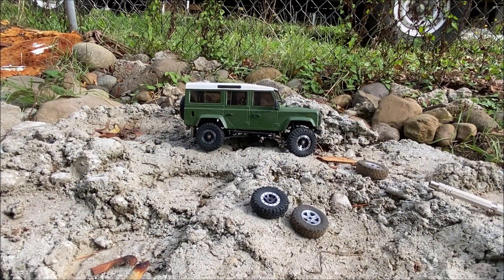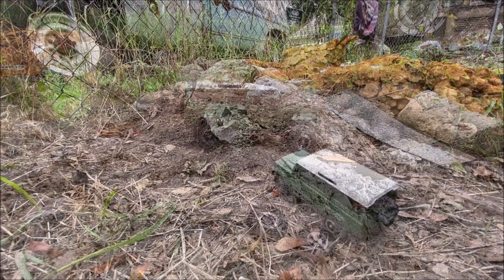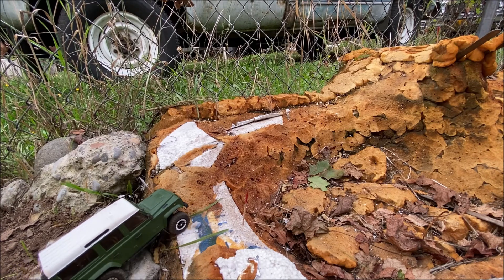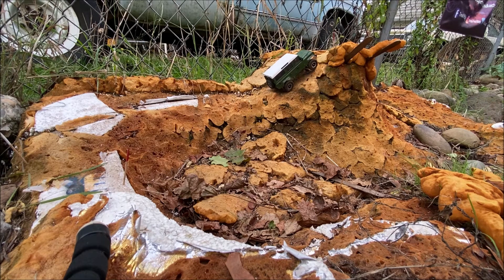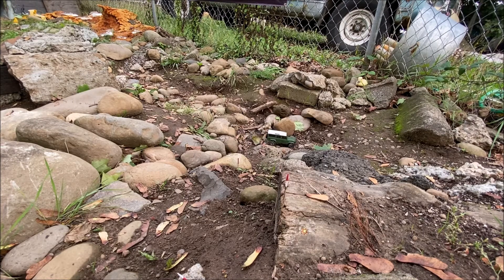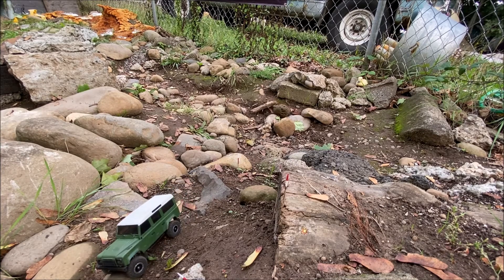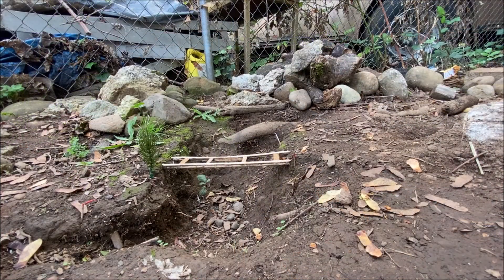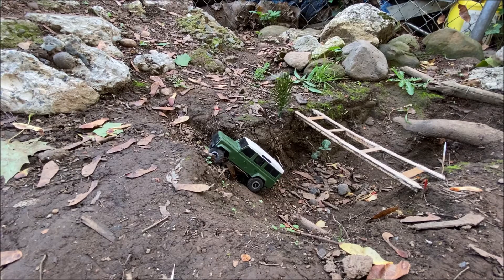Olandoo hunter D110 gets metal wheels and some new tires!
Hi everyone So i got my new metal wheels and tiny super swamper tires for my Orlandoo hunter D110! so far im digging the look and performace increase! Enjoy the video everyone!

If you would like to help support new builds on the channel please consider donating to our Paypal

Here’s the link to my Facebook fans group where you all can chat it up and share your builds: